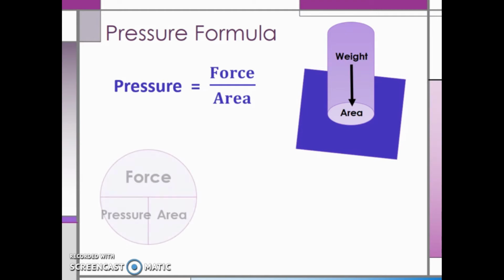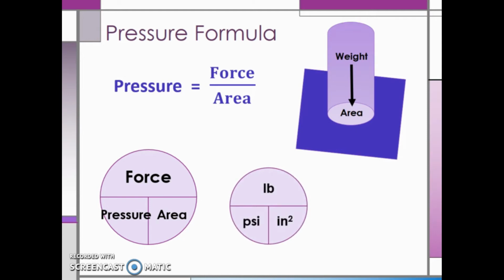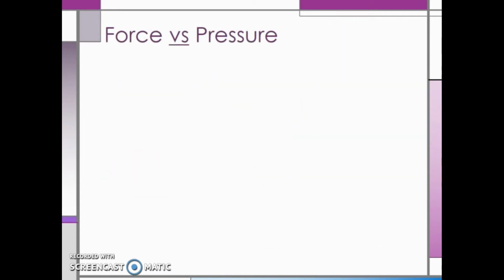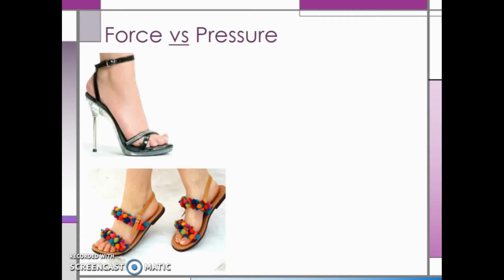Force versus Pressure – Science of Mechanics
Learn more about force and how it’s related to pressure.